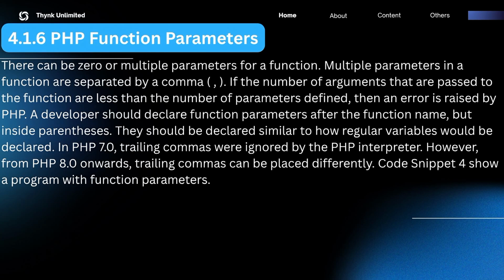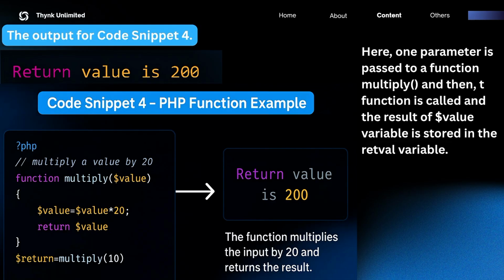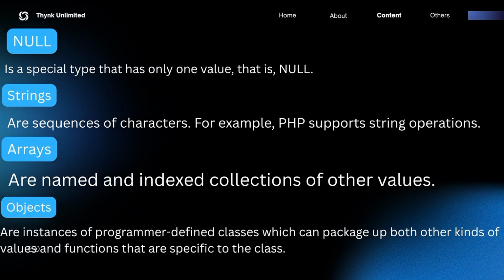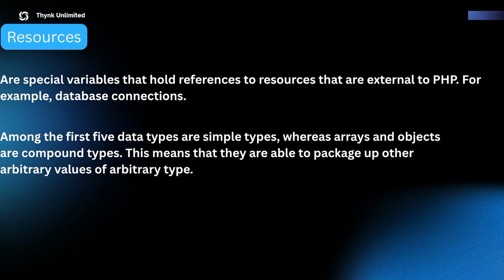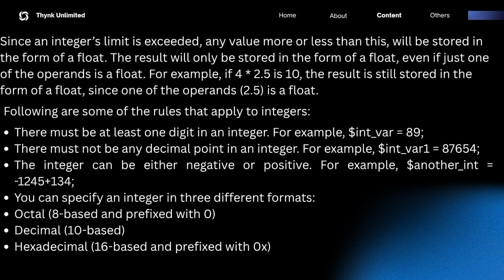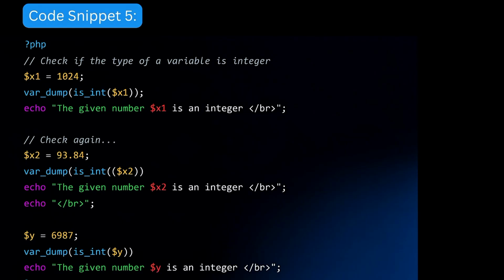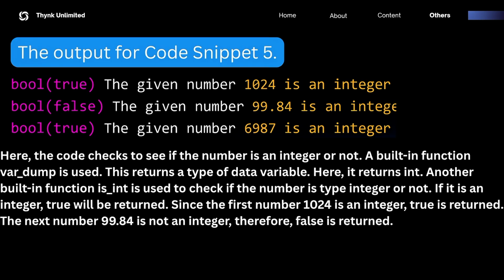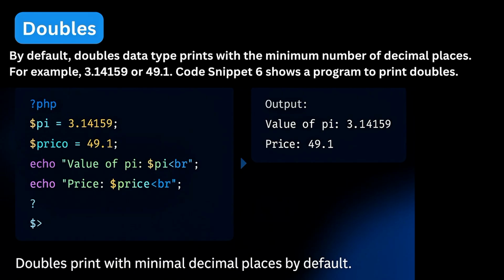PHP Variable Types Explained in Detail | Integers Doubles, Booleans & More for Beginners(Full Guide)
Learn everything you need to know about PHP variable types in this detailed beginner-friendly tutorial! 🌐
In this video, we’ll explain how PHP handles different types of variables like integers, doubles (floating-point numbers), booleans, strings, arrays, objects, NULL, and resources — with clear examples and real output demonstrations.

You’ll also learn how to use PHP functions such as is_int(), is_integer(), and is_long() to check data types, and how PHP automatically converts between types when needed.

Whether you’re a beginner in PHP programming or refreshing your fundamentals, this complete guide will help you build a strong foundation for web development using PHP.

📚 Topics Covered:

PHP Variable Declaration

PHP Function Parameters

Integers & Their Range (32-bit and 64-bit systems)

Checking Integer Type using is_int()

Floating-Point Numbers (Doubles)

PHP NULL, Strings, Arrays, and Objects

Simple vs Compound Data Types

Real PHP Code Snippets and Output

🎯 By the end of this video, you’ll understand: ✔ What each PHP variable type does
✔ How PHP stores and prints data
✔ How to verify and use variables in your own code
✔ And how to avoid common beginner mistake